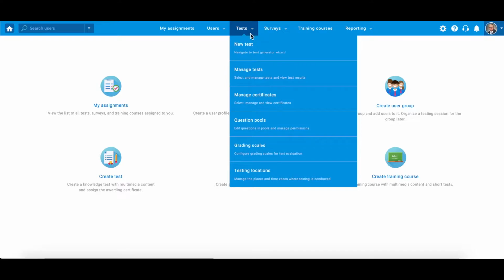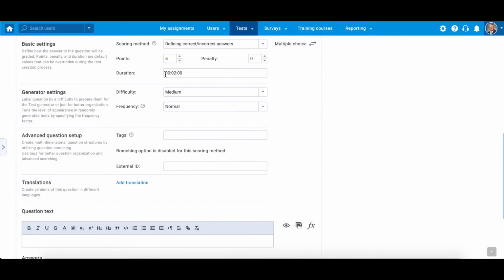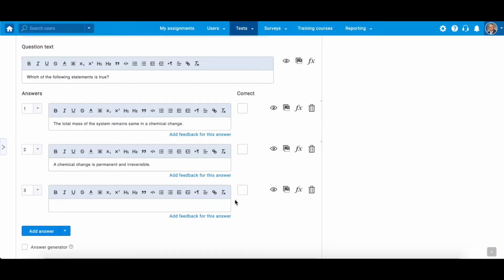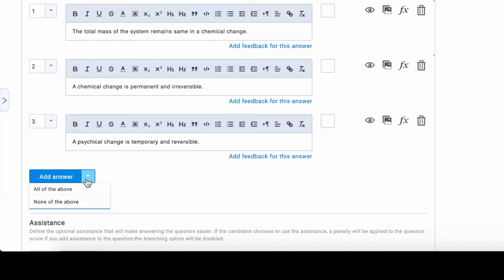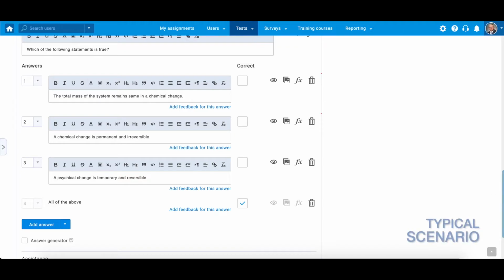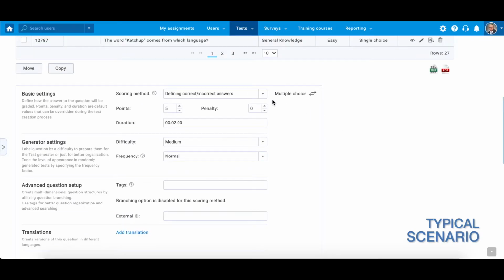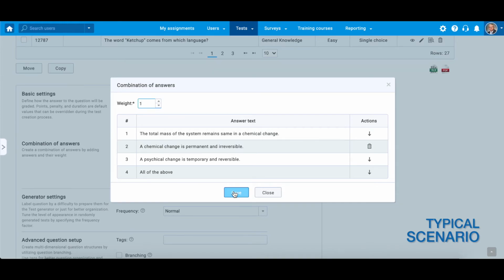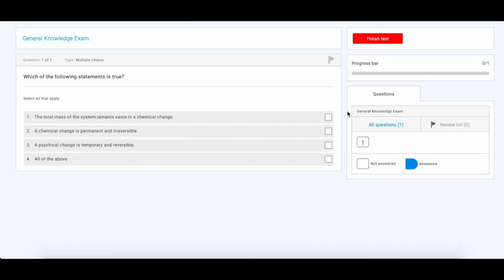YouTestMe GetCertified 10.2 - All or None of Above Answer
Instructions on how to enable the option "none" or  "all of the above" and use it in question creation as a possible answer